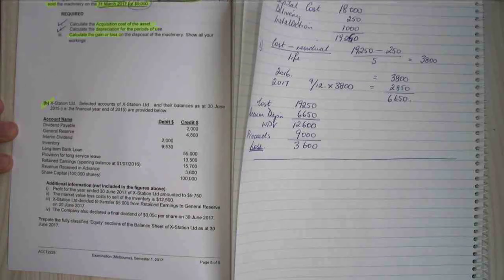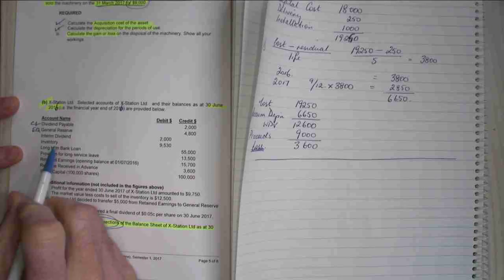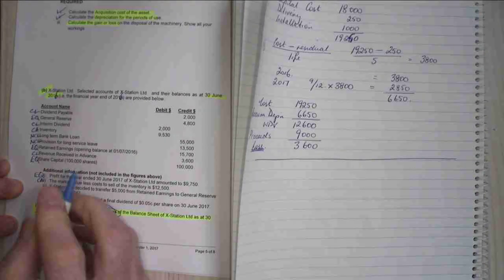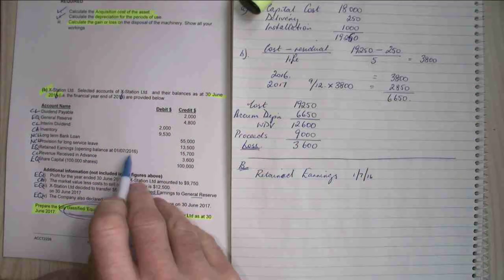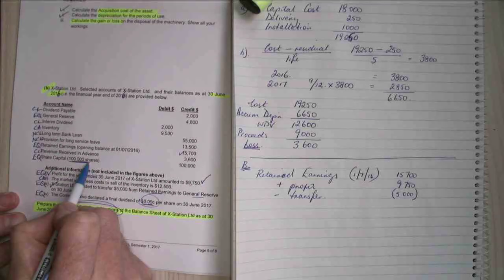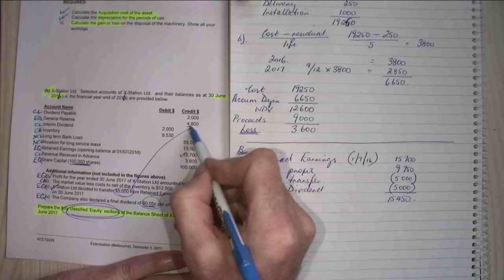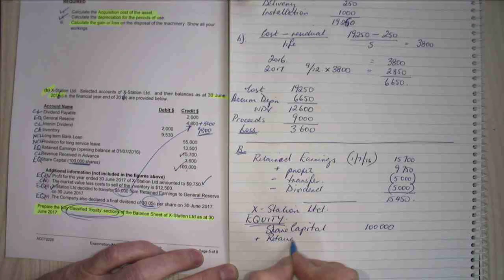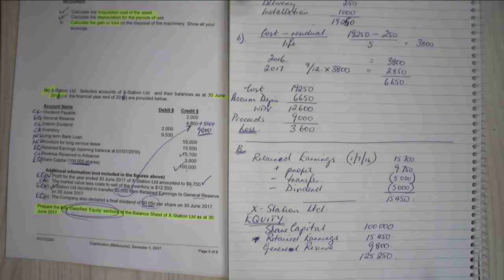2017 1 Q4 1 Equity retained earnings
This is the exam question from the 2017 semester 1 exam. It covers Equity, retained earnings and general reserves. How to build the retained earnings balance.